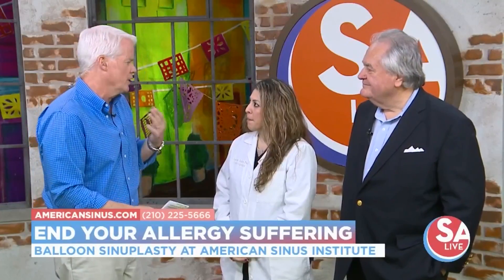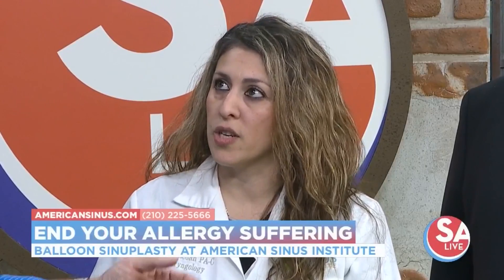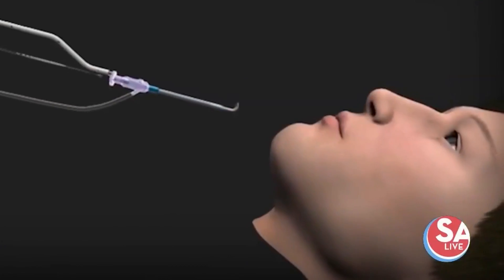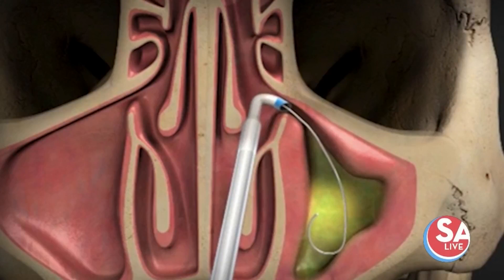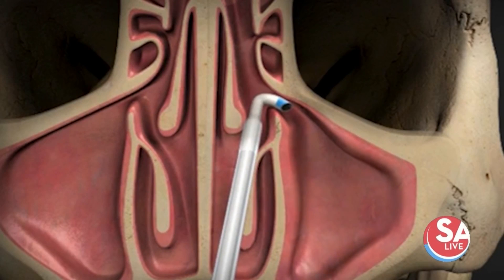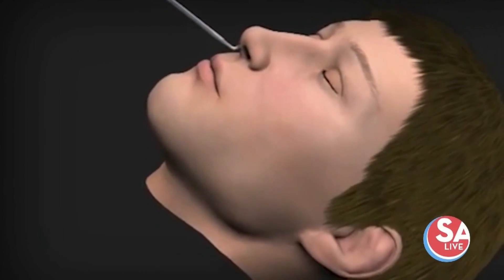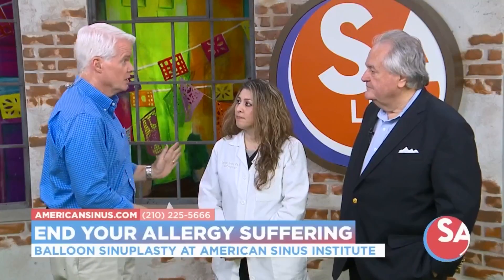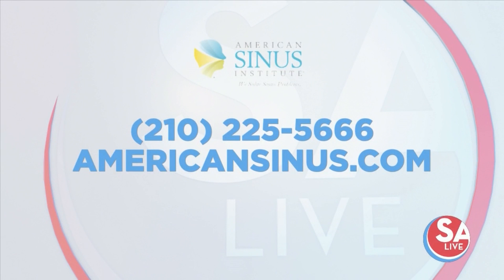How to end allergy suffering | SA Live | KSAT12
Do you have terrible allergies or a sinus infection? The American Sinus Institute can help with its balloon sinuplasty procedure.